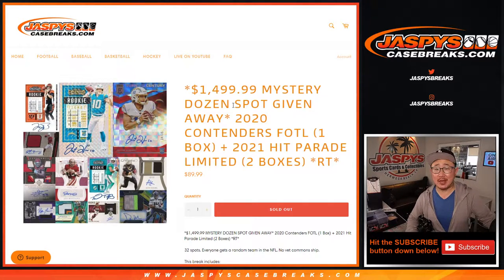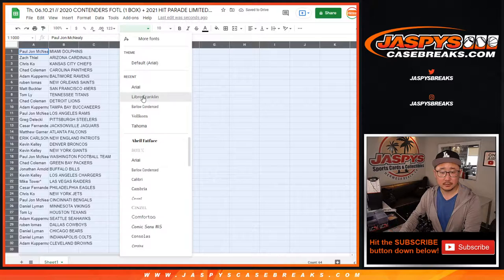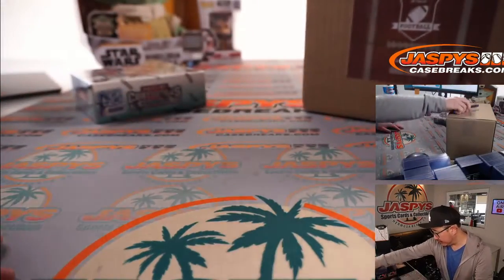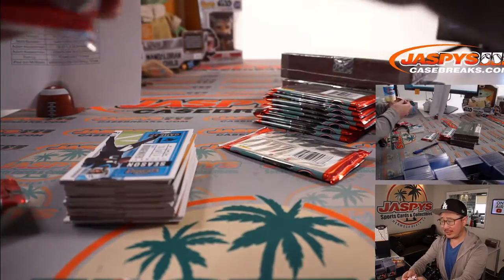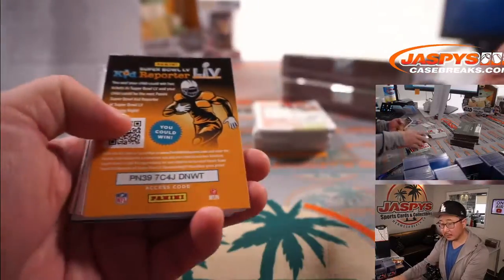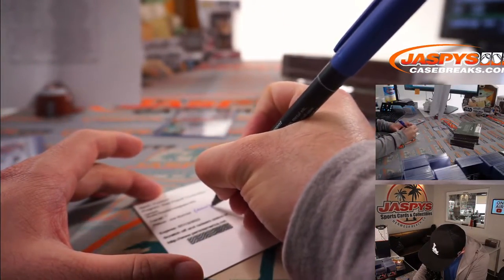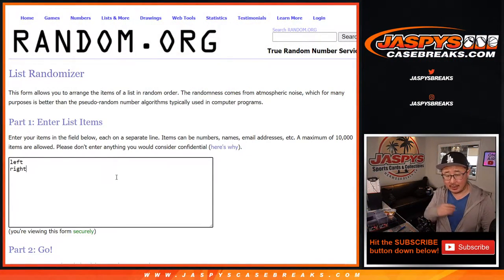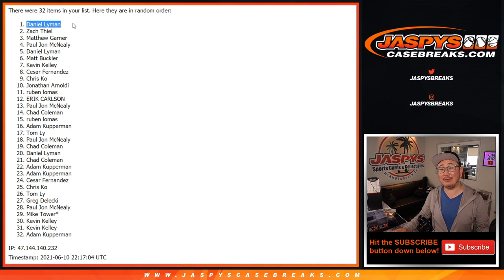Th, 06.10.21 // 2020 CONTENDERS FOTL (1 BOX) + 2021 HIT PARADE LIMITED (2 BOXES) *RT*